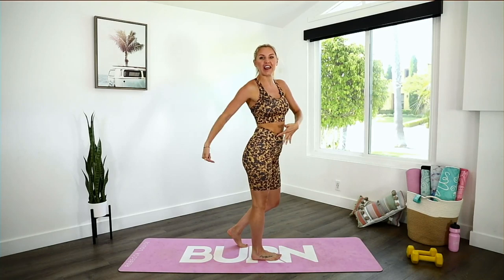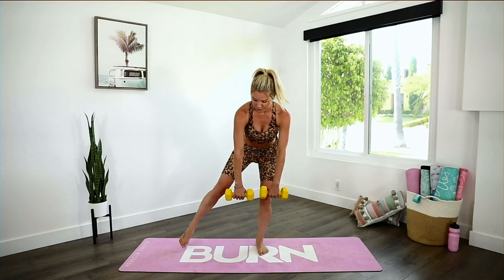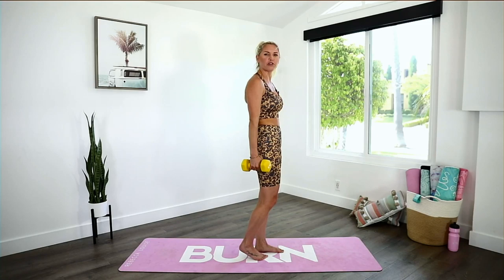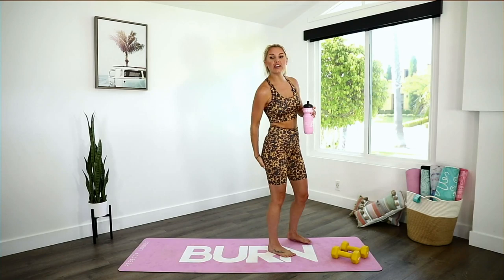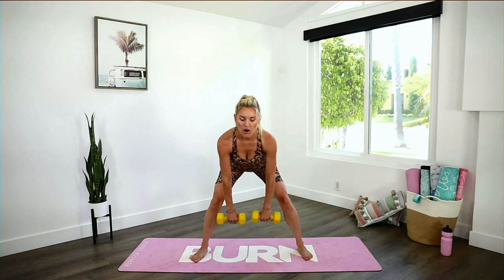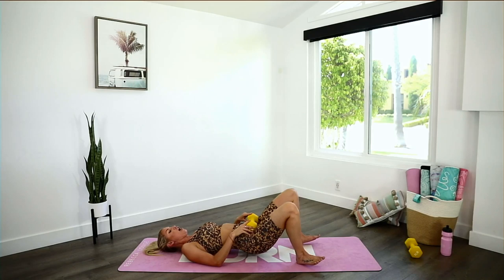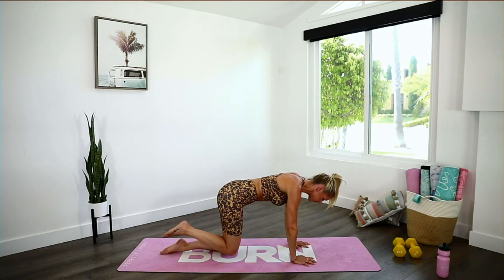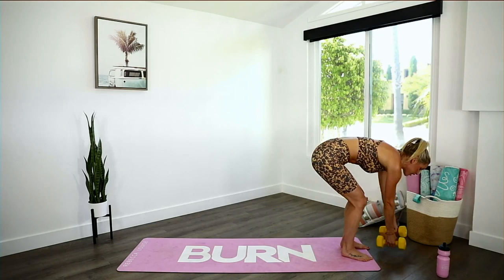How to get a PERKY BOOTY & LIFT UNDER BUTT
This workout will lift your under butt and sculpt a perky butt 🍑Anyone can do these workouts as I give variations of difficultly on each exercise. Plus you will be so MOTIVATED with me after just one workout you will stay on track and do more! Press play and just see! 👊🏻Win a trip to Southern California!

DAY 13 - PERKY BOOTY & LIFT UNDER BUTT
Tone your whole body with this FREE 30 Day workout program 💪🏻🍑
Sign up for your free nutrition guide and exercise planner

The IT TAKES GRIT Summer Series will work your whole body and five you a variety of workout styles to make sure you do not hit a a plateau!

The workouts range from 10 to 30 minutes long. For best results follow each day starting from workout 1 all the way through to day 30! 👙

WORKOUT APP 💪🏻
If you love this 30 Day program you will love my fitness app! We have daily 28 minute workouts that are new each week, meal plans and a whole load of motivation to keep you on track!

Plus you can earn points my doing daily activity and spend in our store!

🔥AND to put the icing on the cake we have this special 30 day program to celebrate my first BOOK!

HAVE FUN! Let me know how you get on by using the hash tags below!

💪🏻 for LIVE WORKOUT updates
💛 for podcast updates
or hi to chat!

Have a question..? Drop it below!